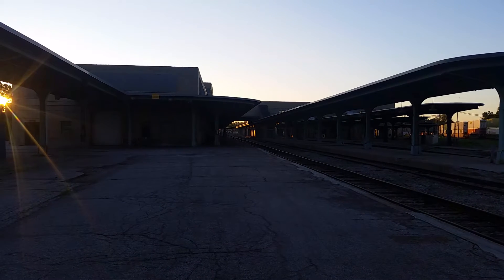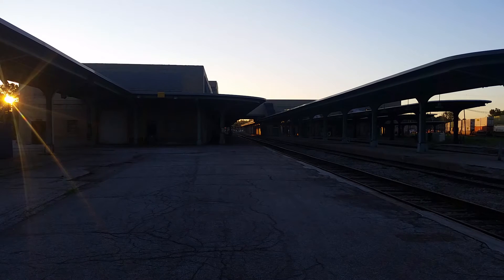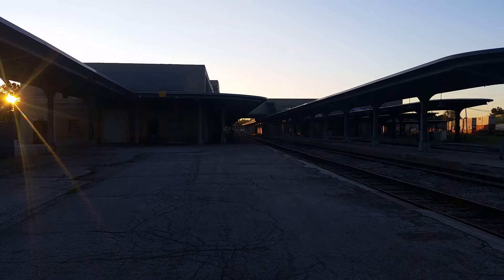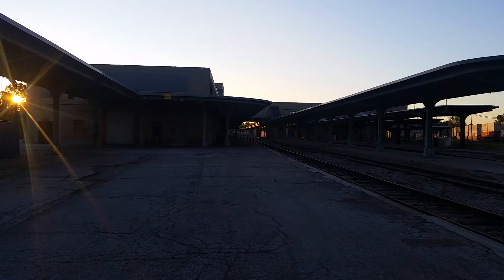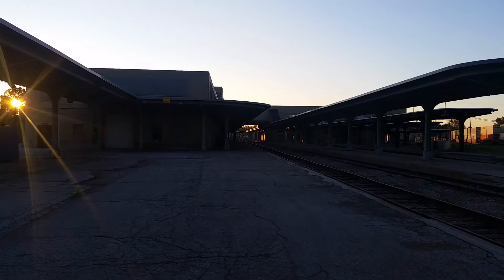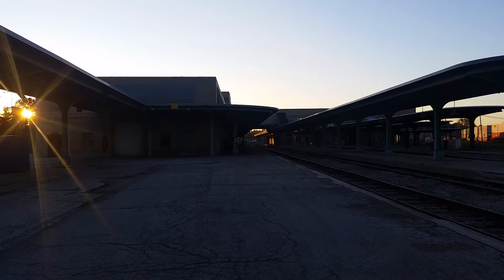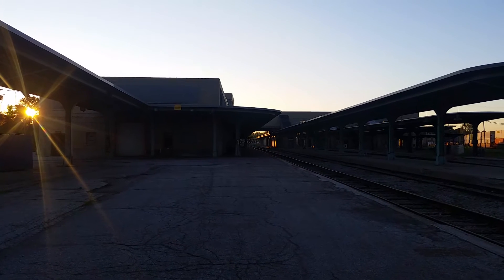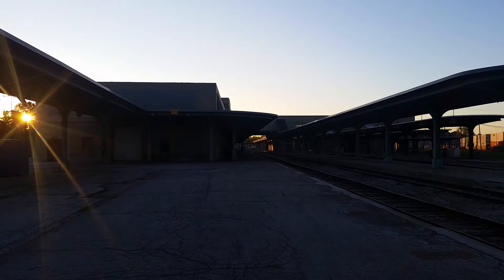Amtrak 822 (Phase III Heritage Unit) Leads #49 Lake Shore Limited into Toledo, Ohio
Amtrak train #49, Lake Shore Limited, pulls into the Amtrak station in Toledo, Ohio on July 22, 2015. The lead unit is Amtrak 822, the Phase III Heritage Unit.